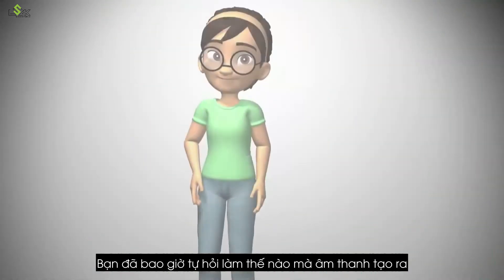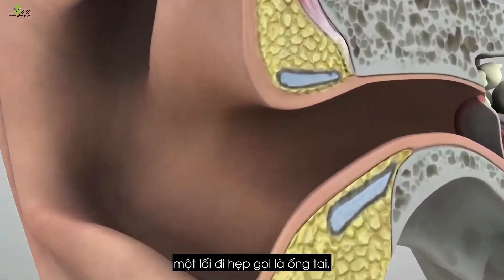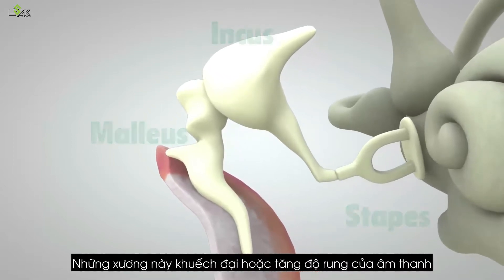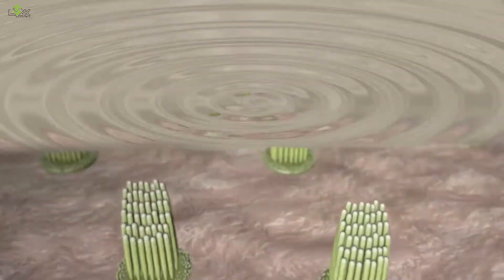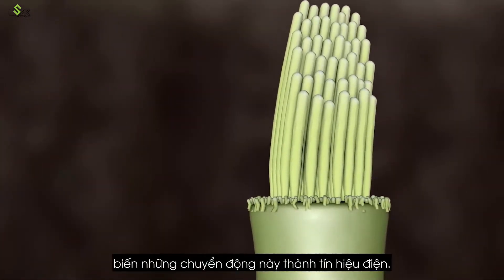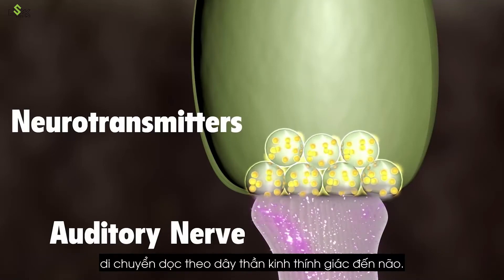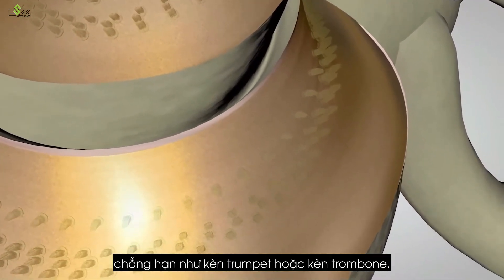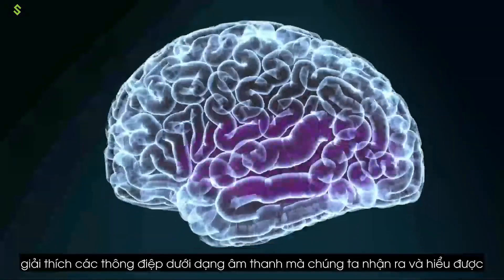HÀNH TRÌNH CỦA ÂM THANH ĐẾN NÃO BỘ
🦊Theo bạn, tai hoạt động như thế nào?
🦀Làm sao não bộ nhận biết được âm thanh
🐸Chúng ta cùng tìm hiểu qua hành trình này nhé
Công Ty Cổ Phần Kỹ Thuật Lý Sơn Sa Kỳ
📍: 38 Đường số 3, Phường Phước Bình, Tp. Thủ Đức.